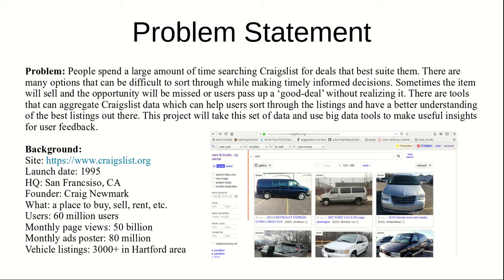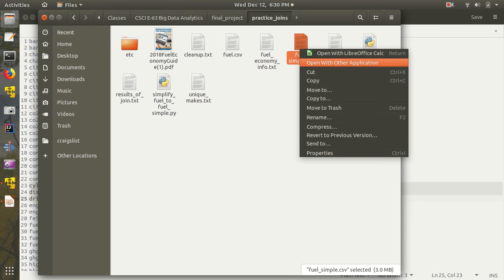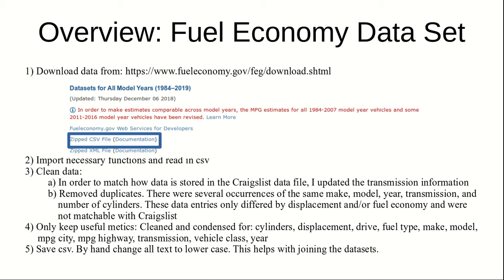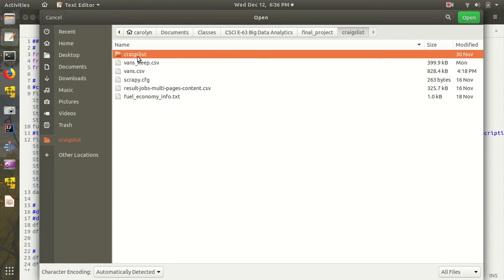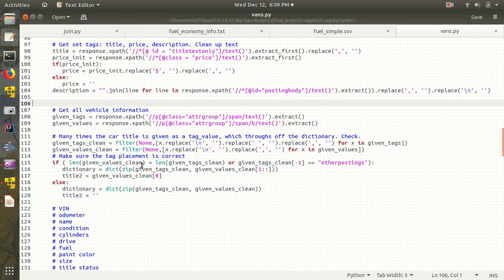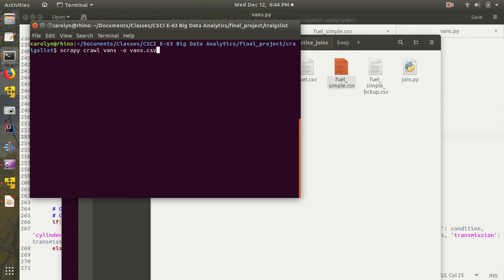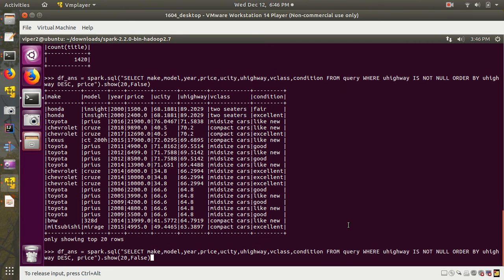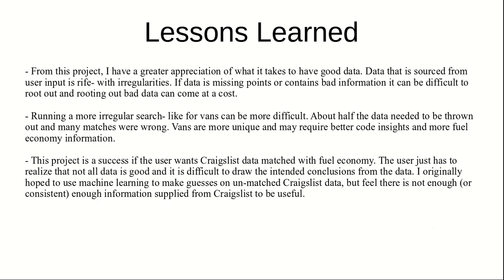Data Cleaning for Informed Purchases (15 minute)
This video will contains a summary of the technology and details of the project and results

I apologize. I finished rendering a video and the software turned the visual red. Due to time constraints I am forced to upload the raw version. Please skip over extended pauses. There are 3. Thank you.

Carolyn Mason